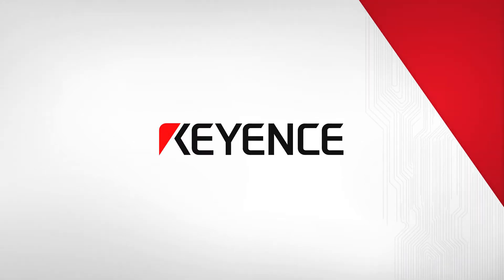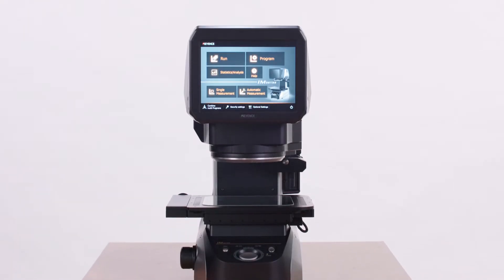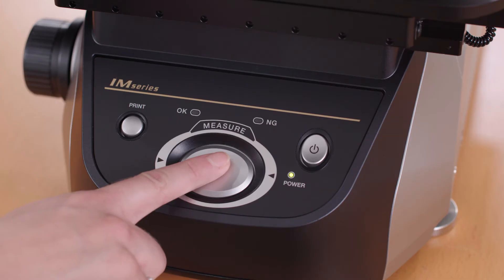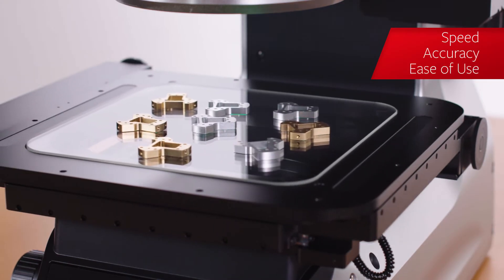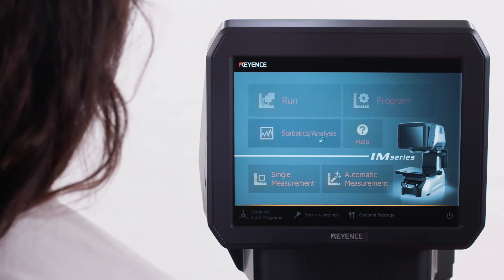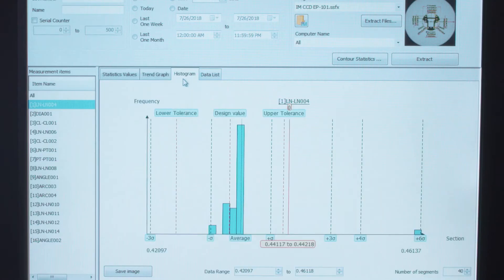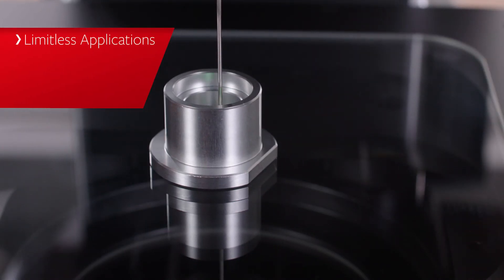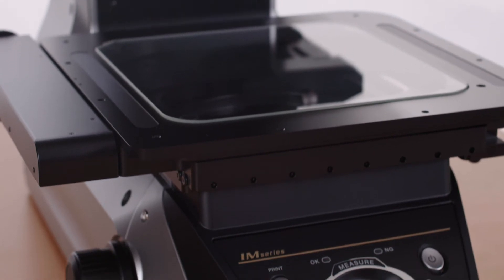Instant Measurement System Overview | Measurement Tool | Shadowgraph | KEYENCE IM-7000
- Image Dimension Measurement System
IM-7000 Series - The next generation, automated optical comparator. The IM Series performs hundreds of high-precision measurements in seconds while automatically recording data and generating inspection reports.